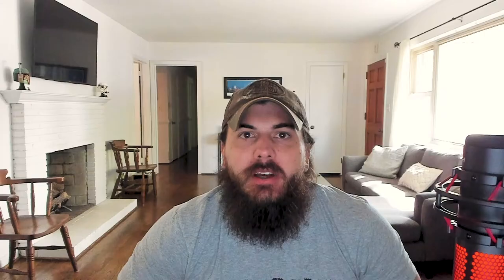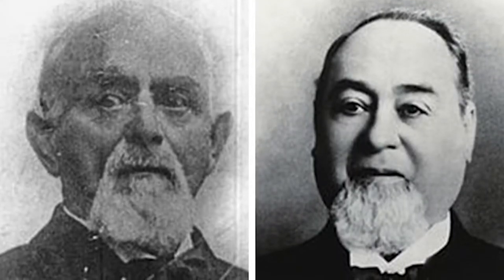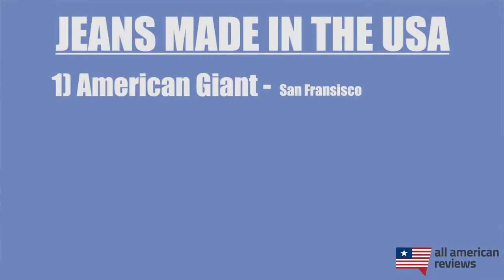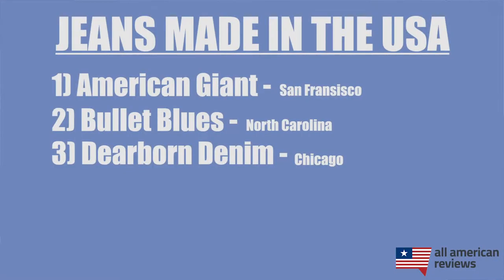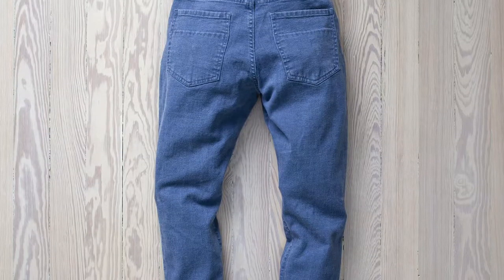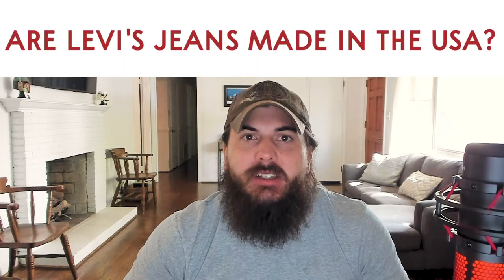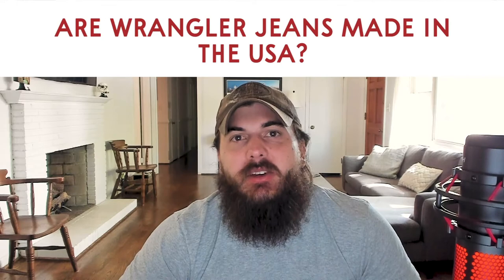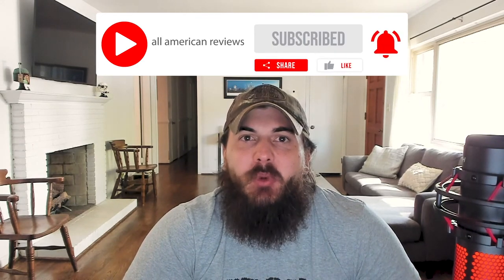How to Find Jeans Made in the USA (+ Great American Made Jeans!) - AllAmerican.org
Jeans are a quintessential American staple. The denim industry in the U.S. dates all the way back to the 1850s! Sadly, a lot of jean manufacturers have moved their production overseas in the last several decades. So - Who is still making high quality jeans right here in the USA? And how can you tell the domestic from the foreign pairs of jeans? That's what we cover in this video on finding jeans made in the USA.

Sections:
0:00 Intro
1:10 How to Spot Jeans Made in the USA
3:08 Great American Made Jeans
5:57 Frequently Asked Questions